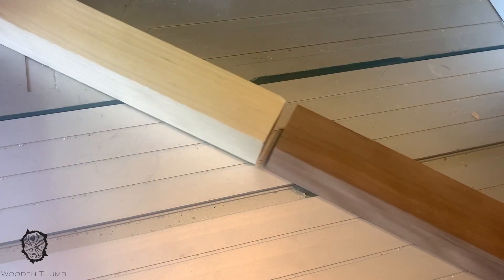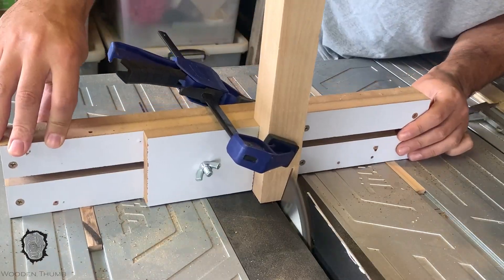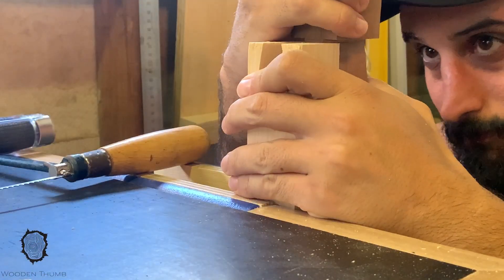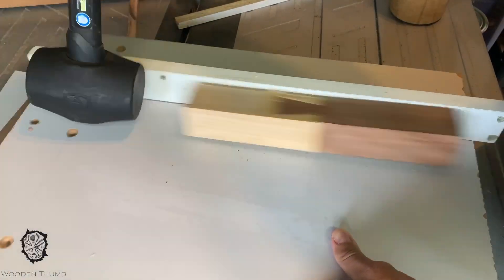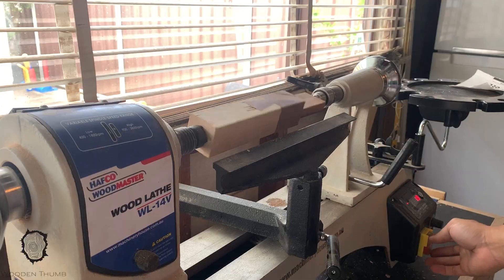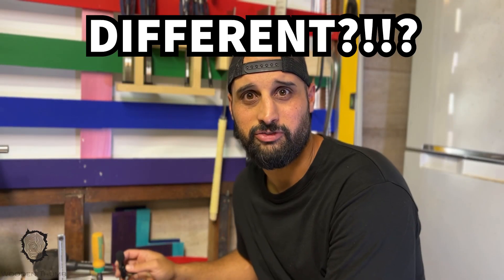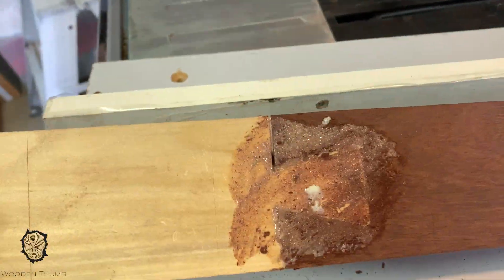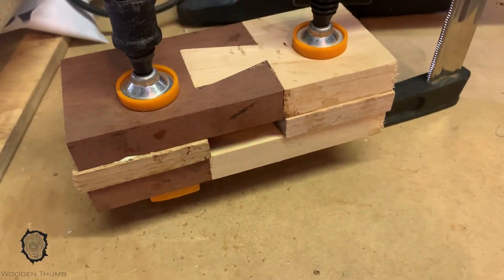Why we LOVE MAKING Things // from the SAME THING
Why did I do it? I can’t remember really. I made this mallet at the start of the year and only just got around to editing it together. So if it doesn't make sense, don’t punish present Manny, blame past Manny.

Manny

Power Tools:
Makita Plunge Router ½ inch
Makita router combo ¼ inch
24 set ¼ inch router bits
¼ matchfit dovetail bit
Kreg 520 Pro Pocket Hole Jig
Makita Table saw
Ryobi Drop saw - perfect for beginner DIY
Makita drill combo set
Wagner Steamer for steam bending

Hand Tools:
Irwin Quick grips
Dovetail saw
Irwin Chisels
Water Stone set - perfect for beginners DIY
2 pack dovetail clamps
irwin flush cut saw

Consumables:
Titebond glue
Pipe Clamp set